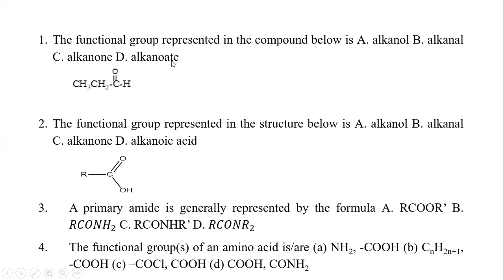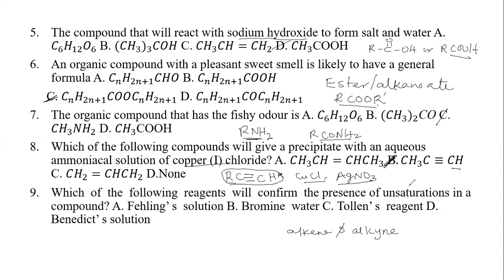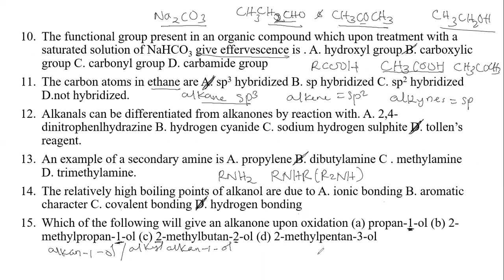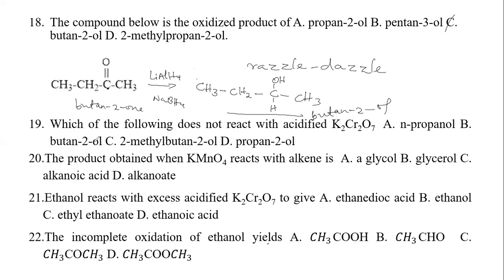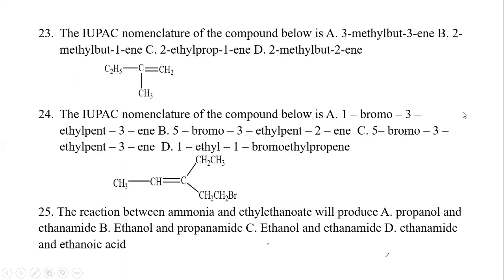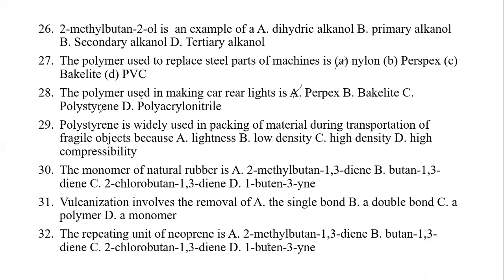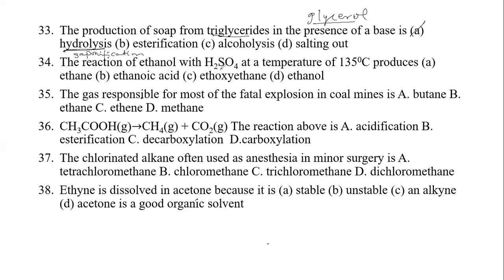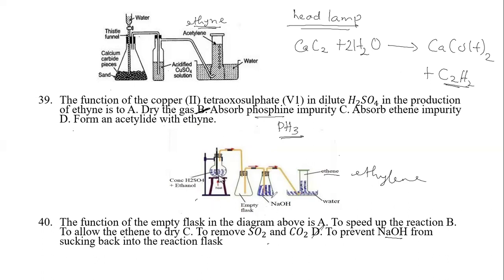40 JAMB ORGANIC CHEMISTRY QUESTIONS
This video provides exegetical dissection of likely Jamb organic chemistry questions. These questions range from questions on nomenclature of organic compounds, identification and chemical test of functional groups, reactions of alkanol and esters, natural and synthetic polymers like perspex, polystyrene, nylon, bakelite etc
0:00 Introduction
0:48 Questions 1-4
04:54 Questions 5-9
09:51 Questions 10-15
19:19 Questions 16-17
22:53 Questions 18-22
30:14 Counselling
35:00 Questions 23-25
39:53 Questions 26-32
49:00 Questions 33-38
54:42 Questions 39-40